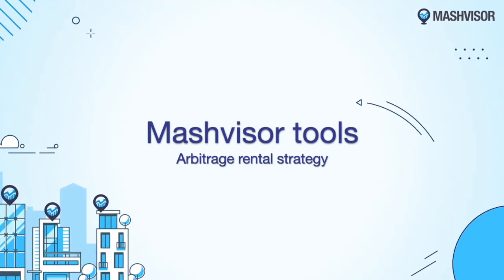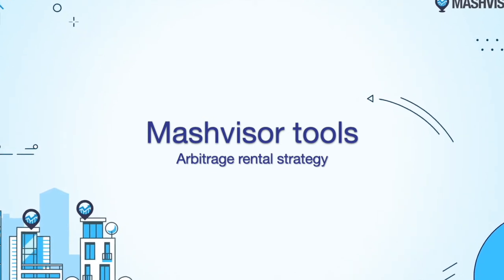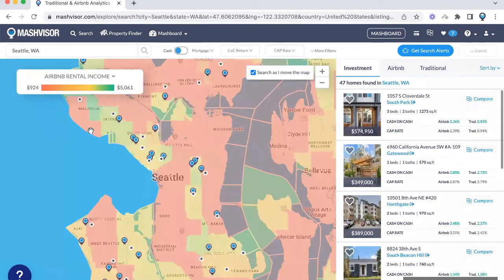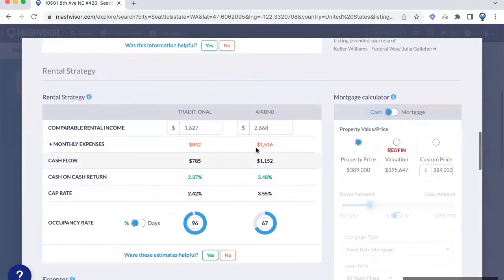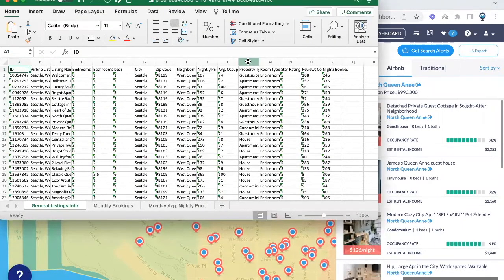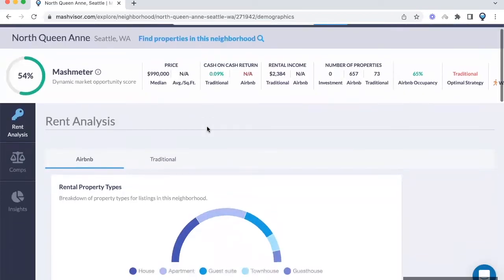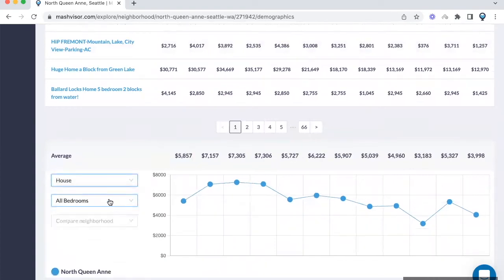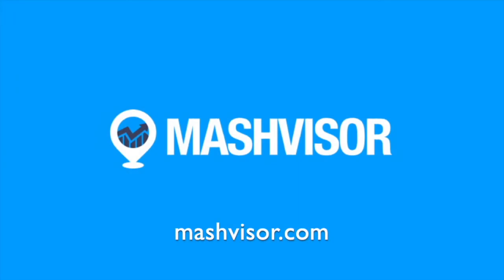Mashvisor Tools: Rental Arbitrage Real Estate Strategy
In this Mashvisor product demo video, find out what our real estate investing platform can help you with rental Arbitrage. Learn how to find profitable rental property investing opportunities without buying a property with a few clicks of a button.

In this tutorial video we show you how to use the tools and features available on the Mashvisor platform.